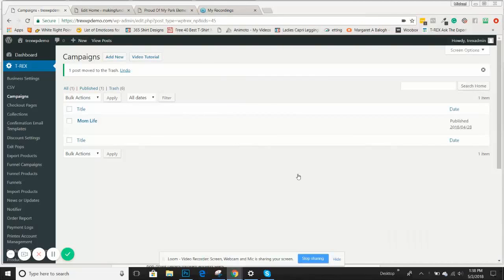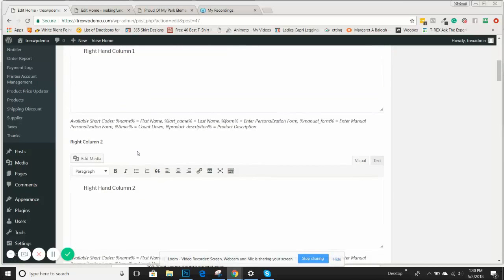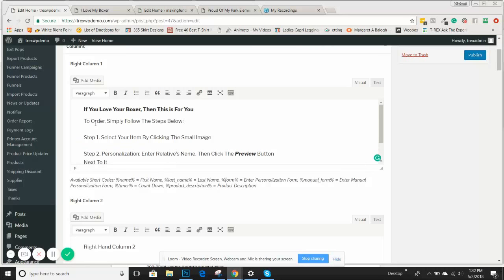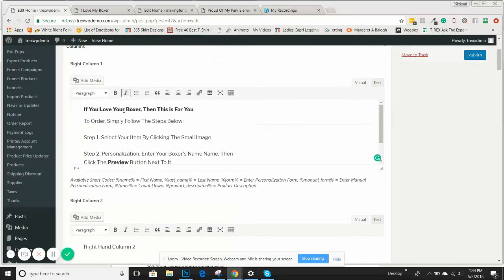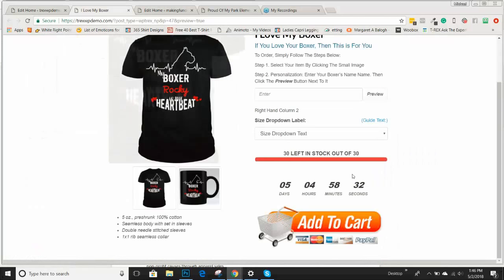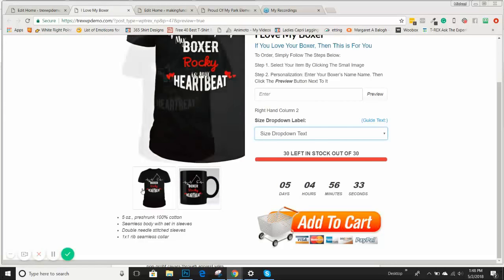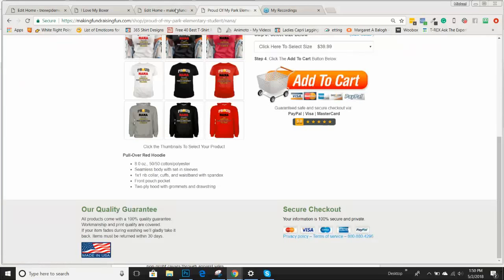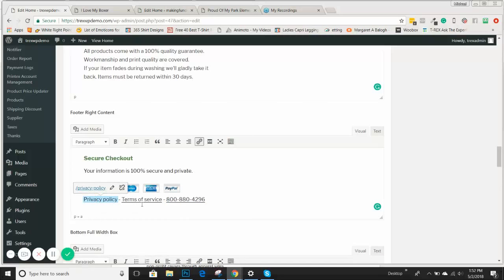T-REX Training Video-Creating A Personalized Campaign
T-REXecom Video training. In this video, we show you how to set up a personalized campaign using a personalized design.